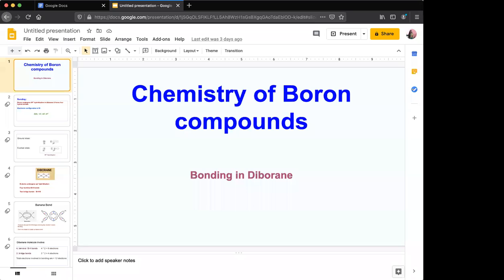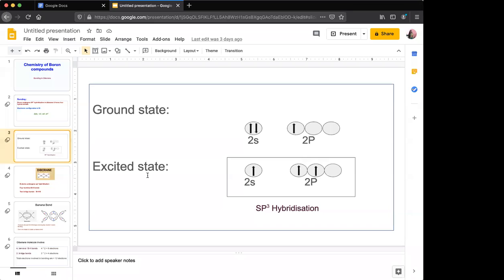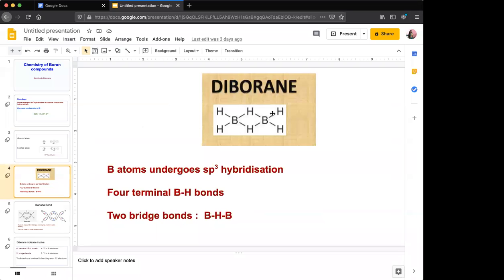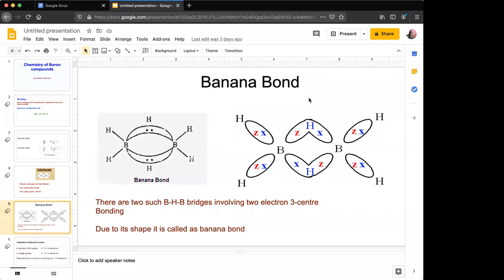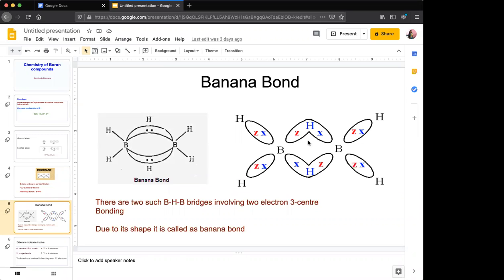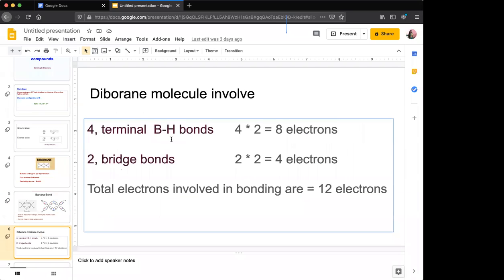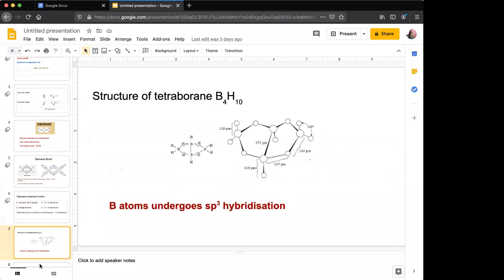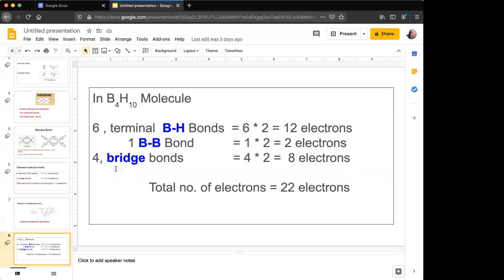chemistry of boron compounds